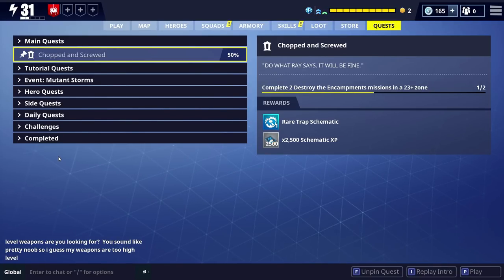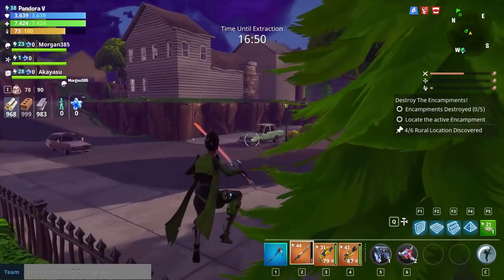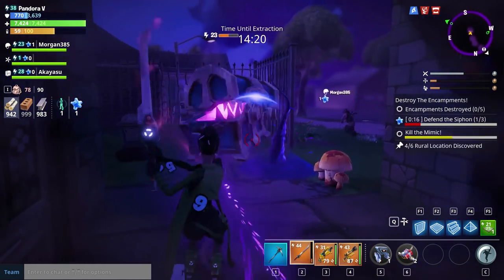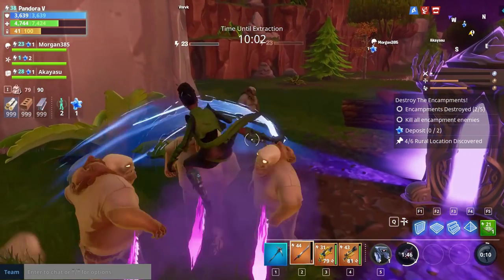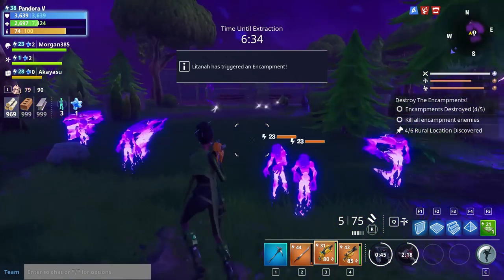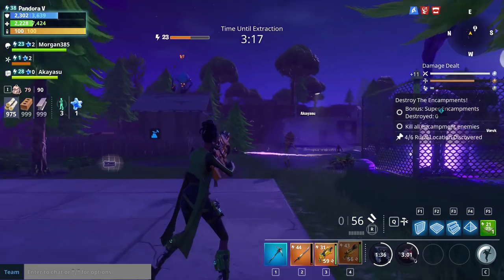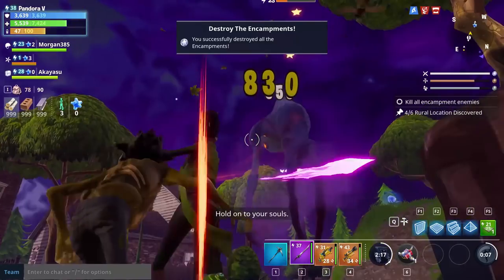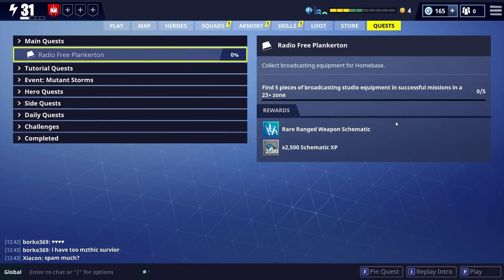100% FULL NINJA! Plankerton Encampment Missions - Fortnite Save the World PVE 2018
I love the ENCAMPMENT missions if Fortnite Save the World and wanted to SHARE some GAMEPLAY with you guys! Hope you enjoy!

Here we look at the official Free to Play Fortnite release date 2018 and I also give a short Fortnite Save the World game review 2018. This information is based on Epic Games Twitter Feed and Fortnite Reddit posts. Welcome to Save the World PVE 2018. Fortnite Save the World.

Fortnite Save the World is the PVE version of the game. It is going Free to Play at some point in 2018 (no official free date as yet). Here we work through the Plankerton missions and specifically focus on using Brawler Luna to clear Husk encampments.